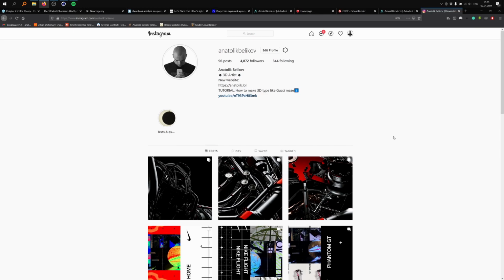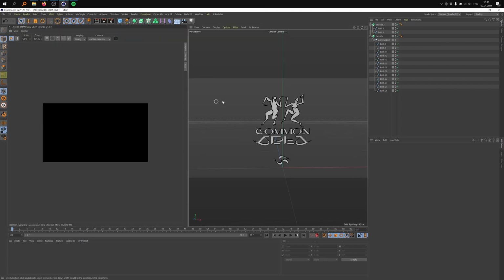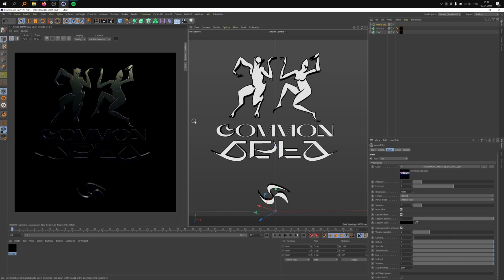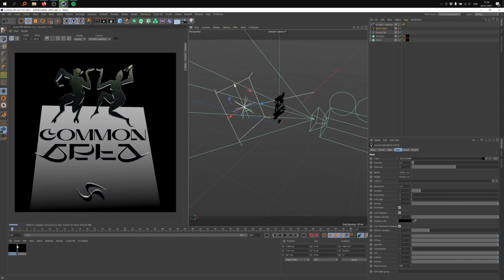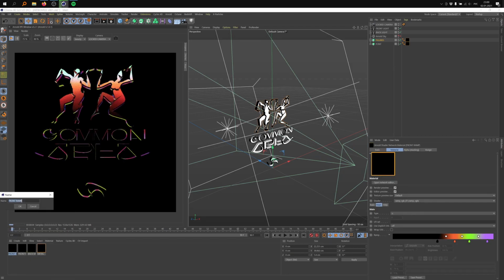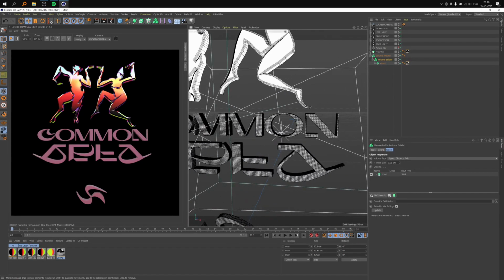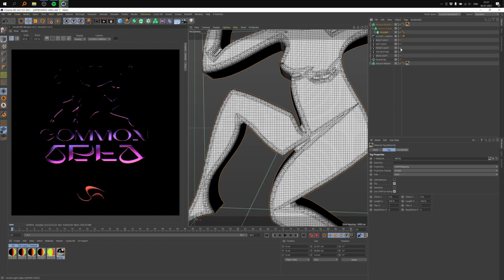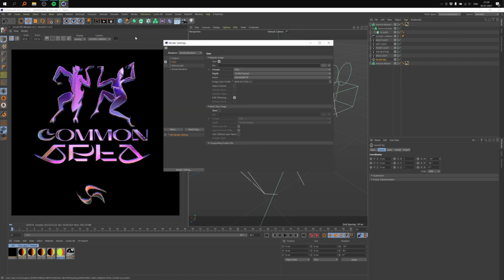HOW TO MAKE 3D METAL TYPE LIKE GUCCI MAZE IN C4D + ARNOLD RENDER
How to make metal chrome 3d type like Gucci Maze, Digital Archive, Dragoy in C4D + Arnold Render.
Tutorial for graphic designers, art directors and junior artists.

No need to watch that one, if you don't have octane render.

You're free to leave requests, questions, comments etc!

Thanks!